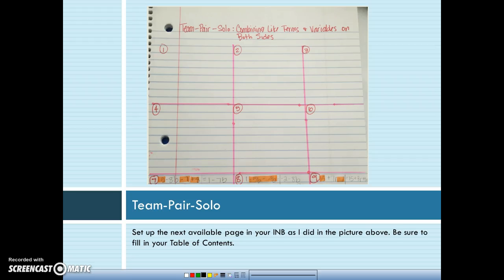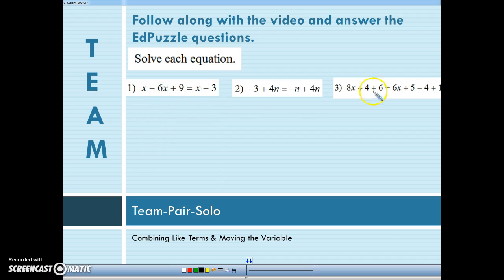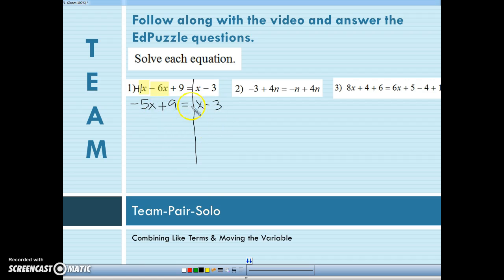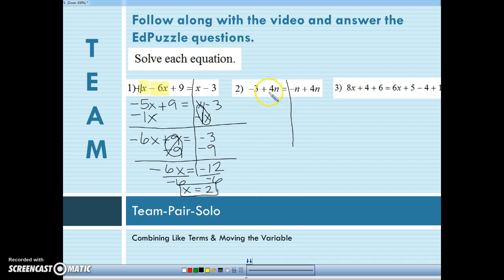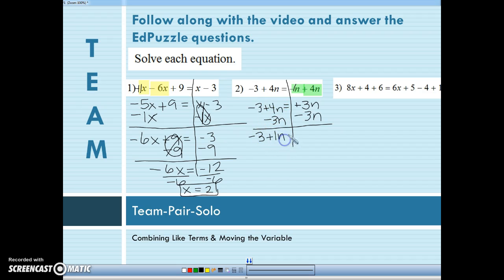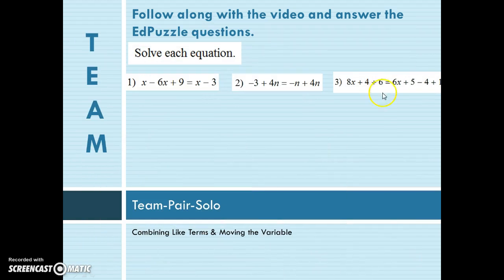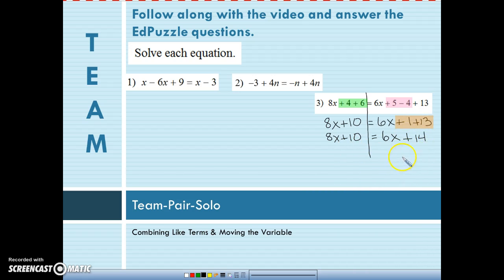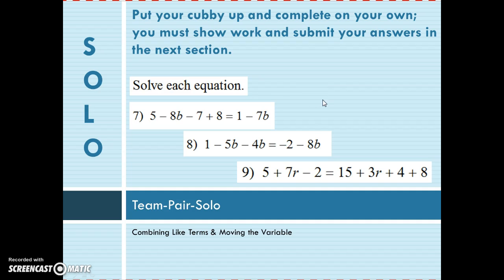Combining Like Terms & Variables on Both Sides Team Pair Solo